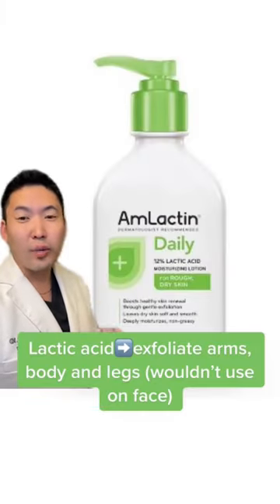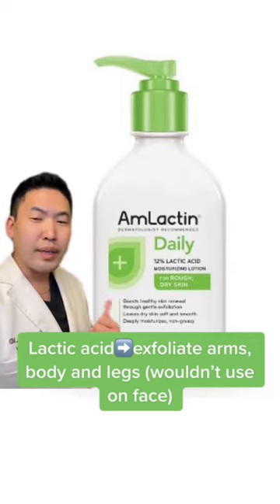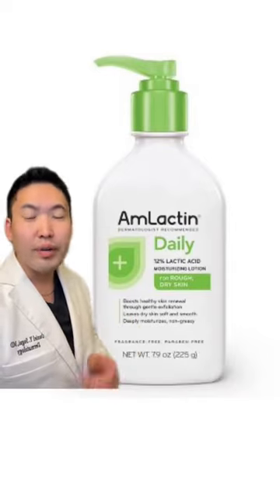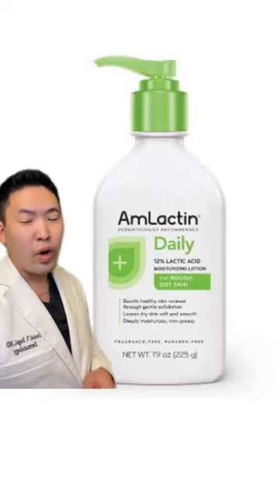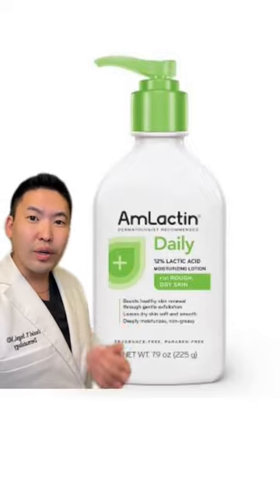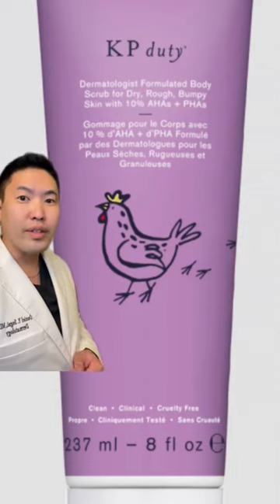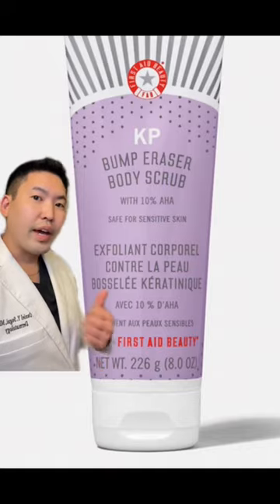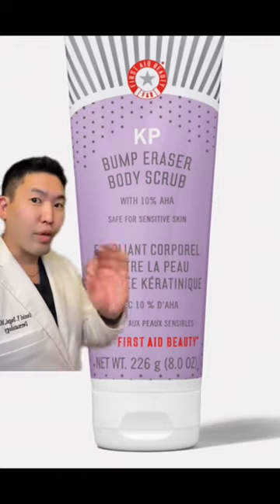Tips from a Dermatologist in Managing Keratosis Pilaris